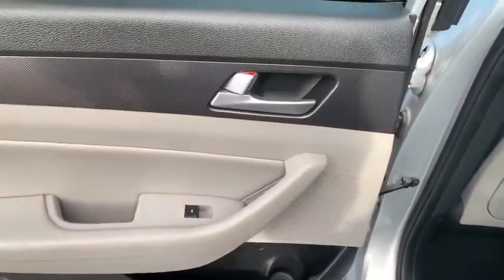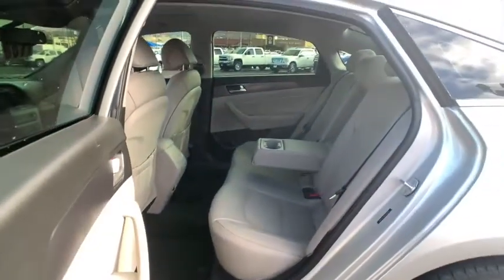2017 Hyundai Sonata Reno, Sparks, Elko, Lake Tahoe, Mammoth, NV PM1868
Symphony Silver Used 2017 Hyundai Sonata available in Reno, Nevada at Michael Hohl GM. Servicing the Sparks, Elko, Lake Tahoe, Mammoth, NV area.

2017 Hyundai Sonata Sport Symphony SilverbrbrAt Michael Hohl Motor Company it is all about you!!! Come see us for a no hassle, no pressure buying experience. Serving all of Nevada and Northern California since 1984.brbrSonata Sport, 6-Speed Automatic with Shiftronic.brbr6-Speed Automatic with Shiftronic 2.4L I4 DGI DOHC 16V ULEV II 185hpbr25/35 City/Highway MPGbrAwards:br  * 2017 KBB.com 10 Most Comfortable Cars Under $30,000   * 2017 KBB.com 10 Best Used Cars Under $20,000   * 2017 KBB.com 10 Most Awarded Cars   * 2017 KBB.com Best Family Sedans   * 2017 KBB.com 10 Best Sedans Under $25,000   * 2017 KBB.com 10 Most Awarded BrandsbrbrAt Michael Hohl Motor Company it's ALL ABOUT YOU!!